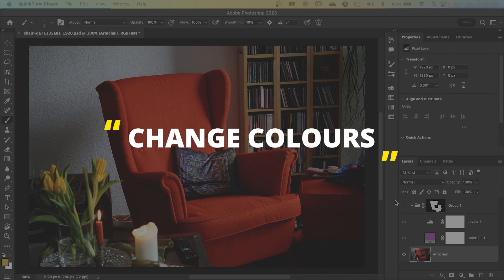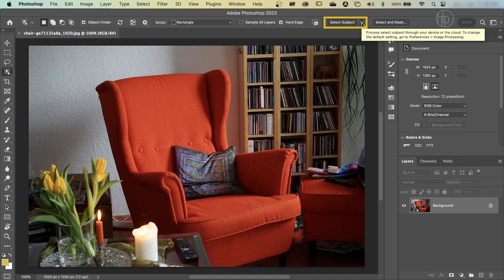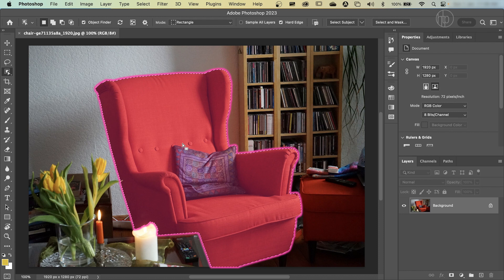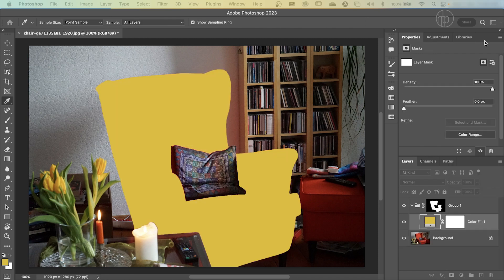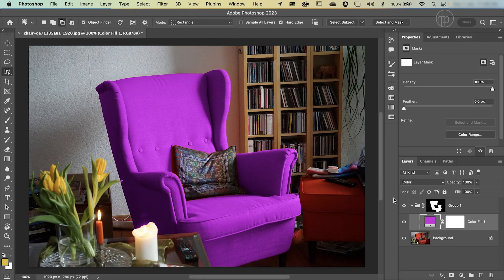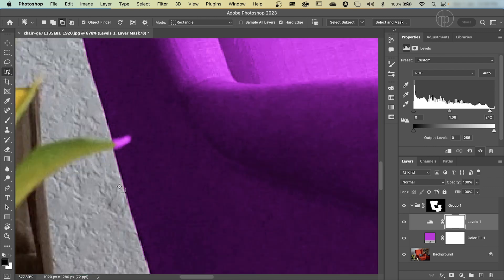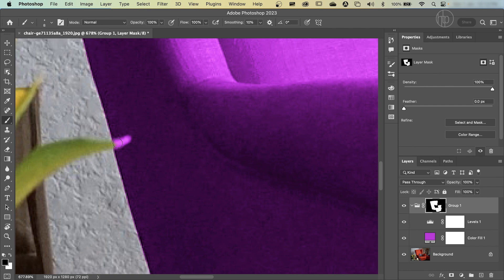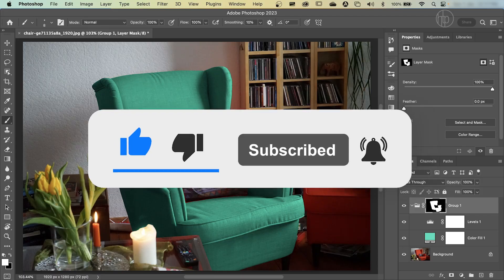How to change the colour of an object in Photoshop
LEARN how to change colour of an object in Photoshop. Techniques used include masking and the levels and solid colour adjustment layers.

TIMESTAMPS
0:00 Intro
0:27 Download sample picture
0:48 Make a selection
3:53 Select a colour
5:21 Adjust brightness levels
6:26 Fixing the mask